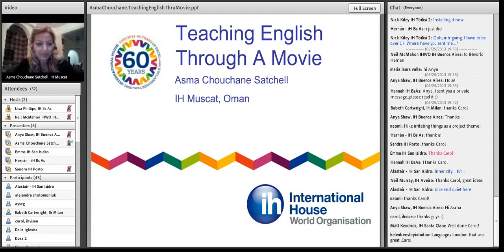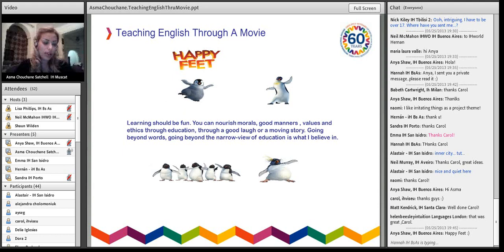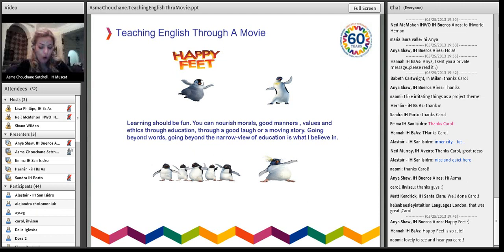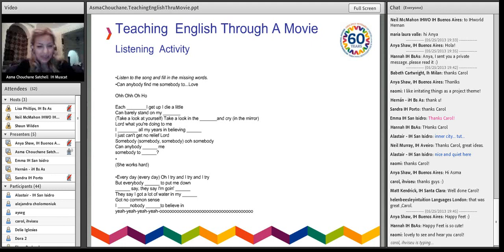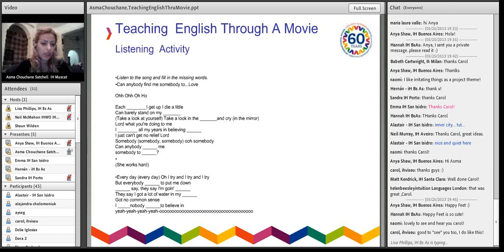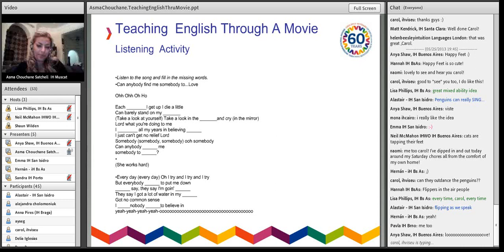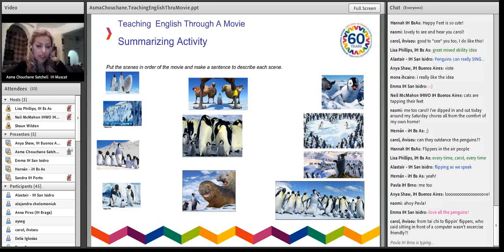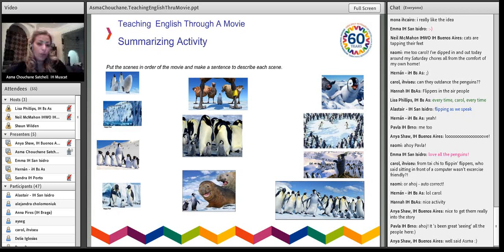IHTOC60 Asma Satchell - Teaching English through a Movie